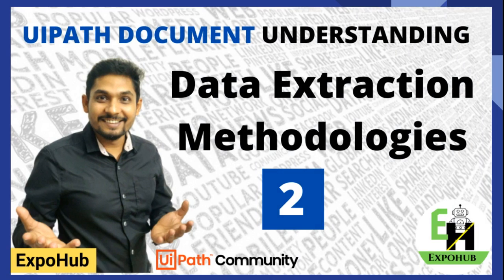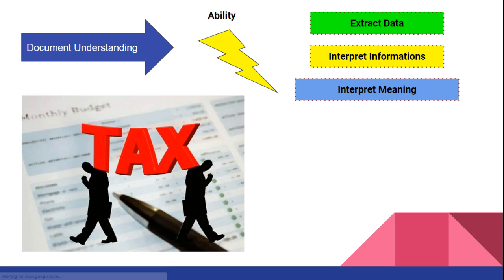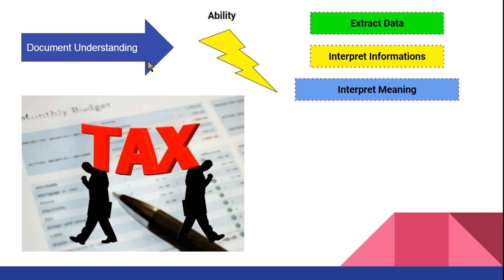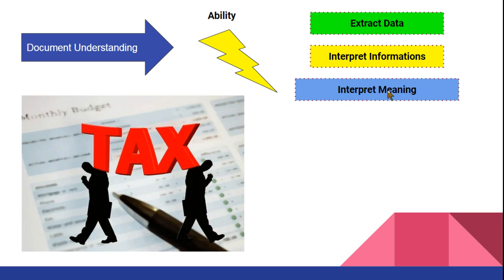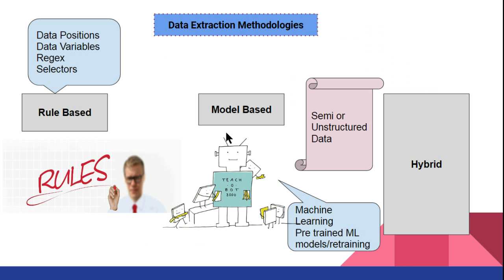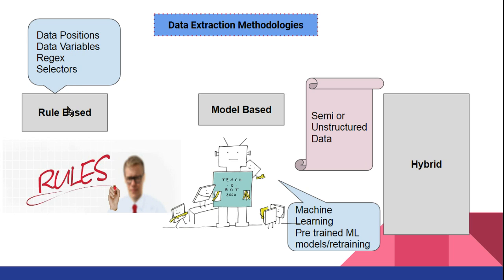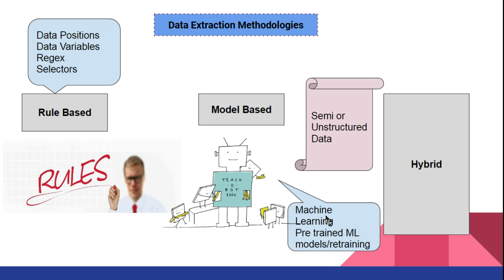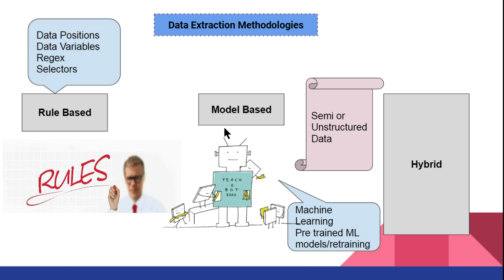UiPath Document Understanding #2 | Data Extraction Methodologies | ExpoHub | By Rakesh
: Get clear cut and easy understanding of UiPath Document Understanding in a very easy way! Continue to watch all the videos in this sequence of playlist.